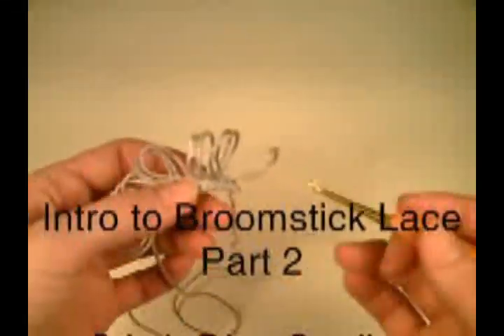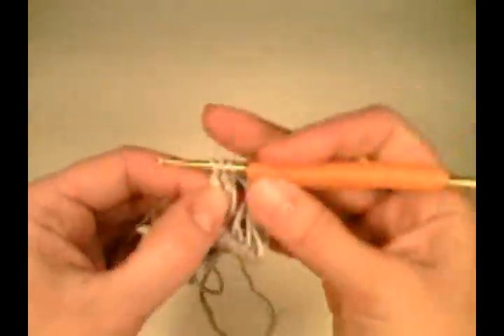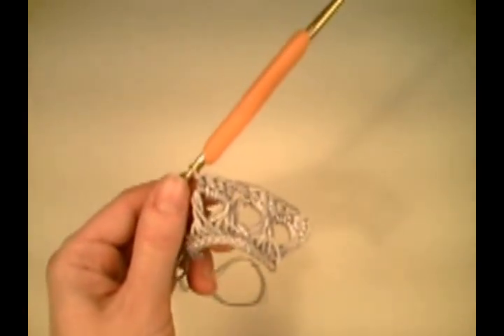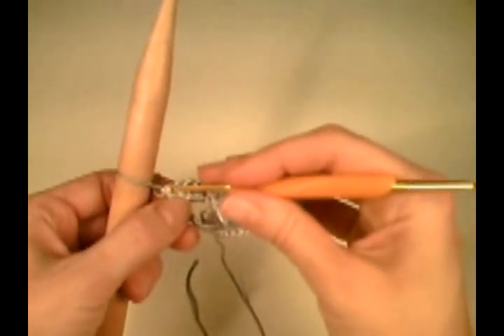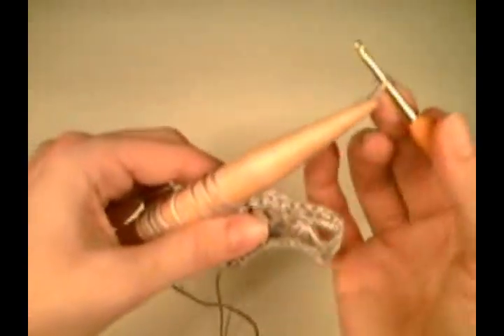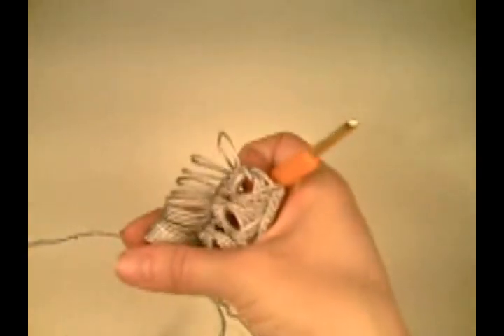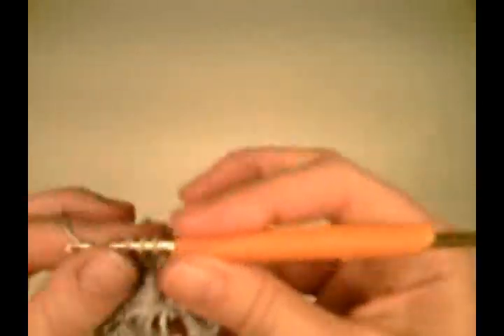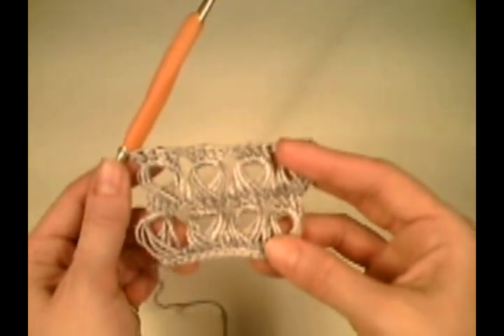Introduction to Broomstick Lace - Part 2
The second part of our introduction to the art of Broomstick Lace.